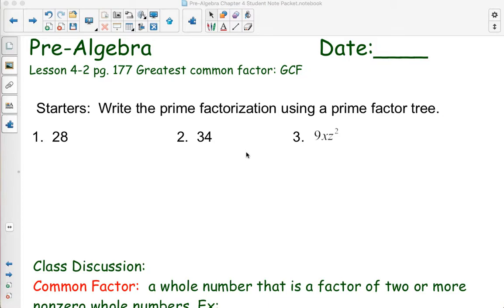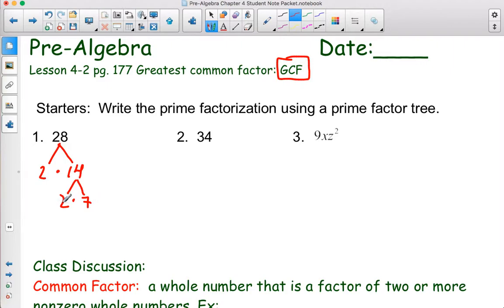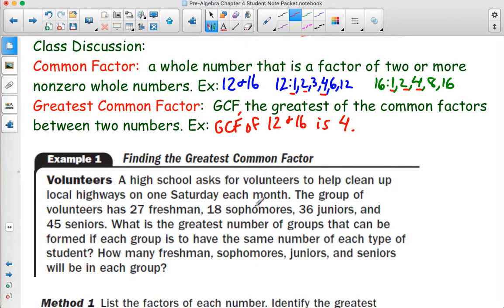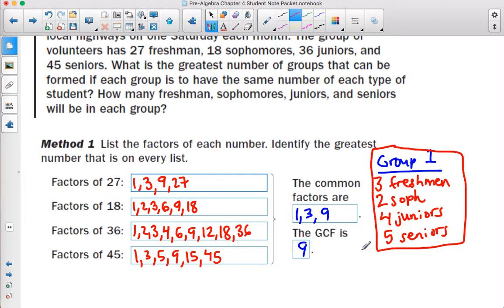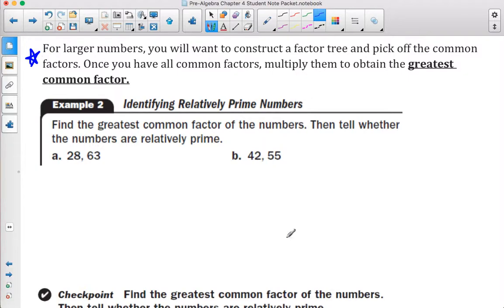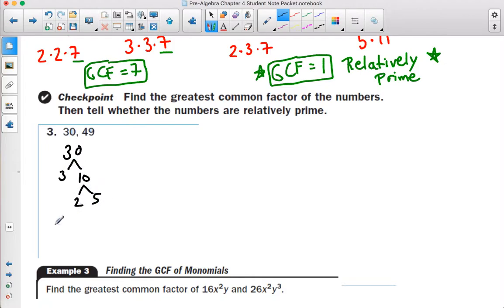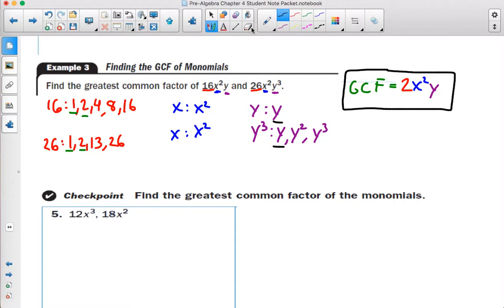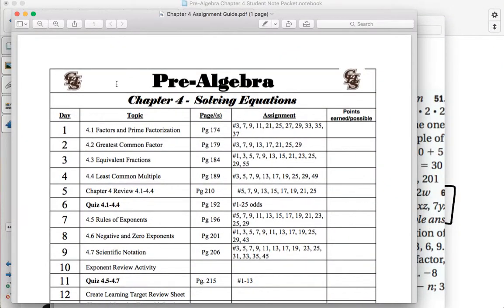4.2 Pre-Algebra Lesson